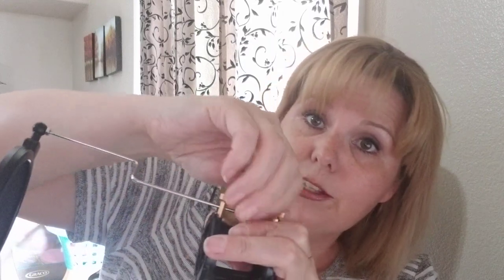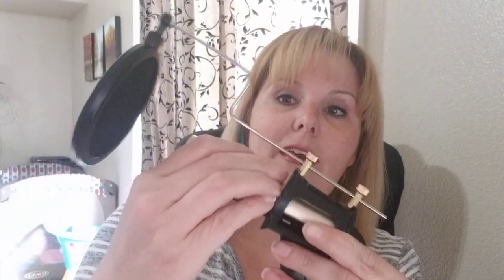Demo of ZealSound Broadcasting Microphone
Easily create videos, recordings, podcasts, and more with this desktop microphone that is plug and play and works great. Easy to use straight out of the box, high quality, with everything you need to create quality sounds and recordings.